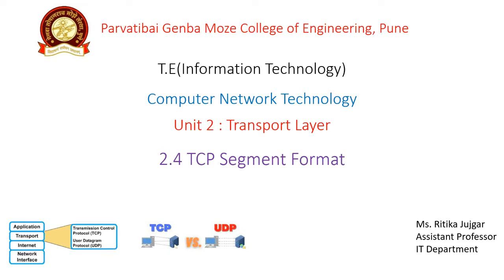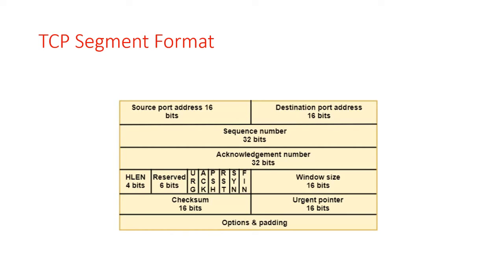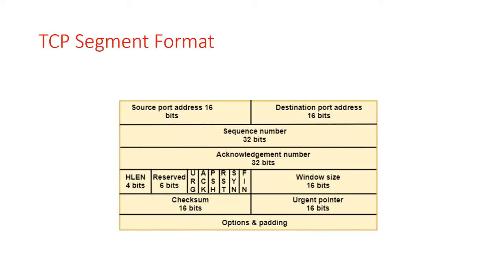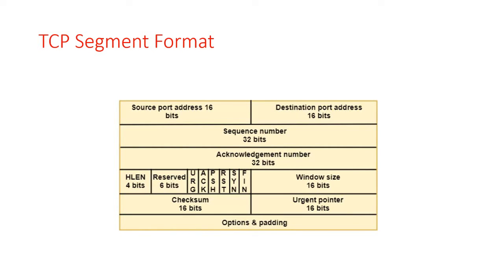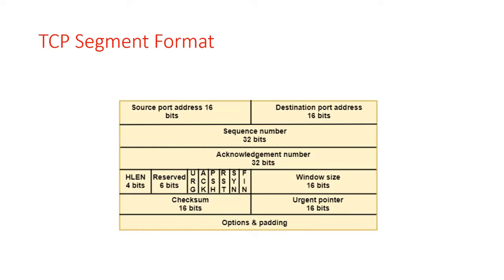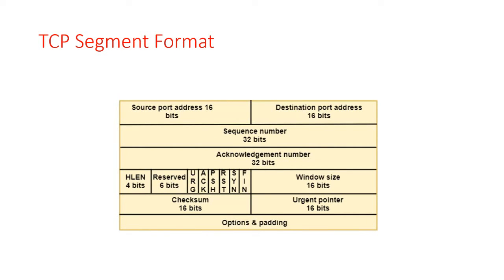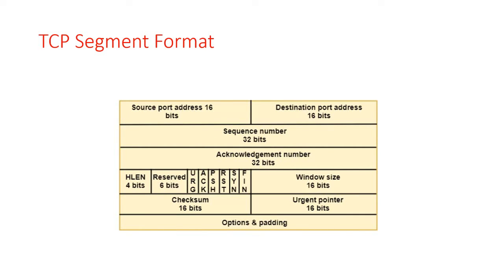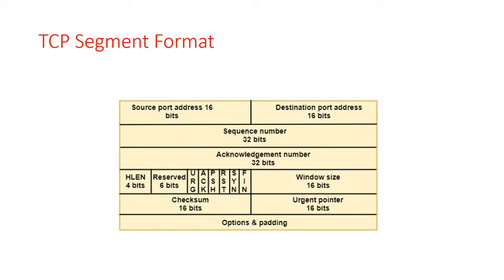2.4 Transport Layer Protocols(Part 3) | TCP Segment Format | Computer Network Technology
Video Content Details :
1.Transmission Control Protocol(TCP)
2.TCP Segment Format